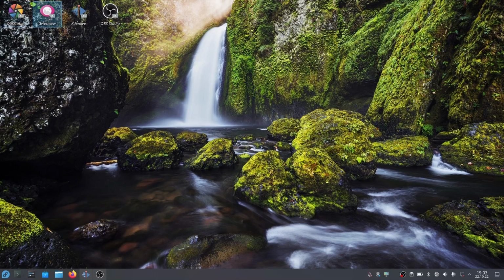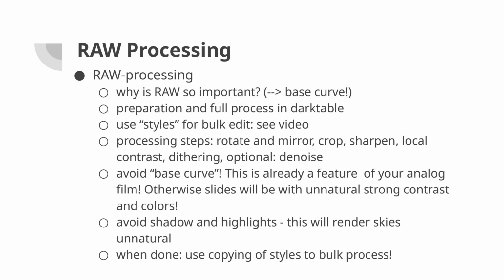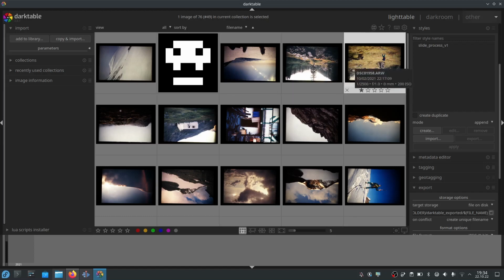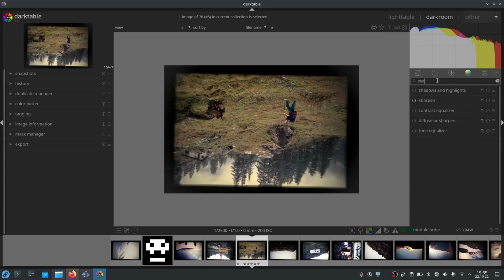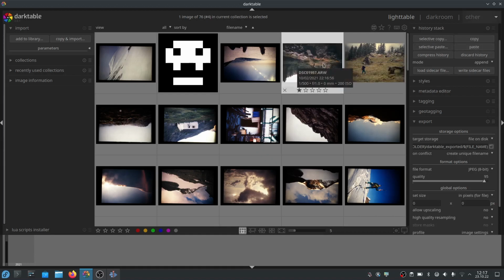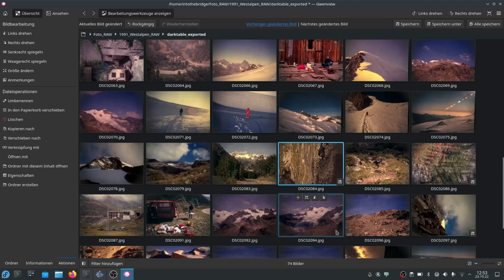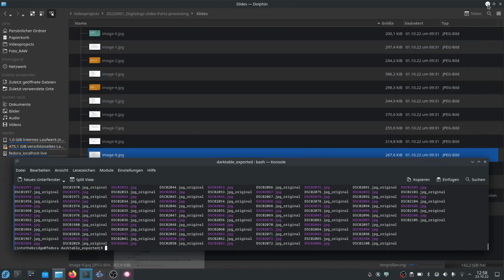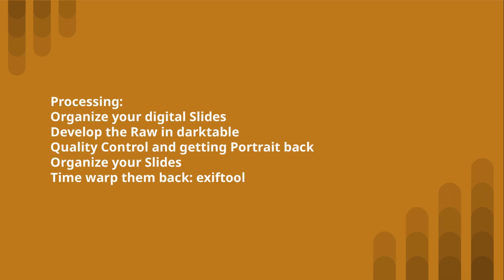digitizing analog slides - 2nd part: processing the raw images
Finally it's here! The second part on how to digitize your analog slides. I show how to organize them and process them efficiently using open source software using linux. The central software being used is "darktable", a very good raw image editor which is also available on Windows.

00:36 Goals
01:00 required tools
01:40 image viewer and sample images
02:30 organizing your image files
03:25 some theory: base curve and raw images
04:46 turn off base curve in darktable
05:30 importing raw images
06:02 select "master image"
06:50 processing steps on master image
11:10 copy processing steps to other images
12:30 exporting jpegs from raw
13:33 quality control and fix orientation on portrait images
14:38 time warp: change exif date-time
15:25 check final result
17:32 enjoy the results!
18:34 summary